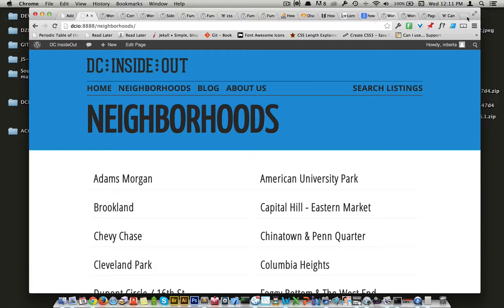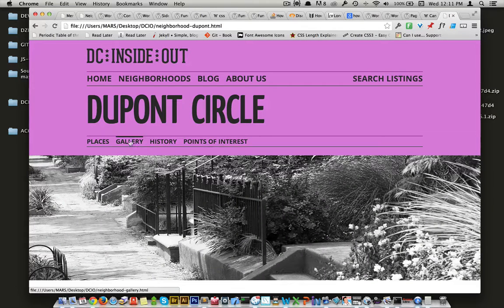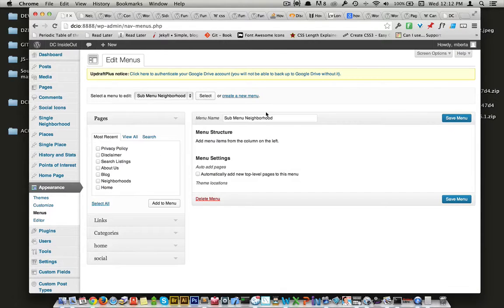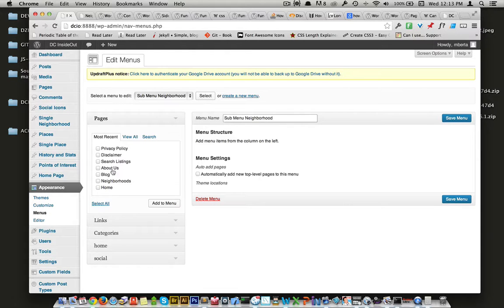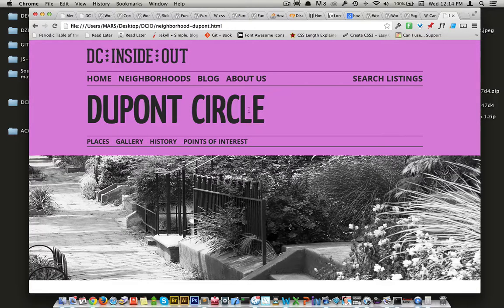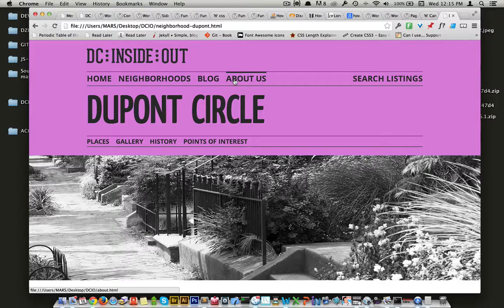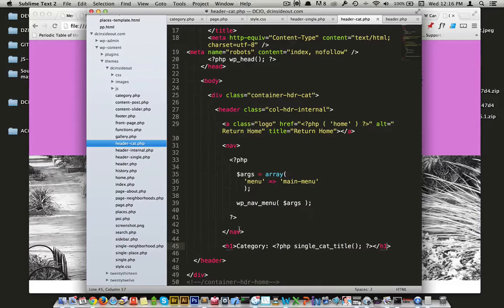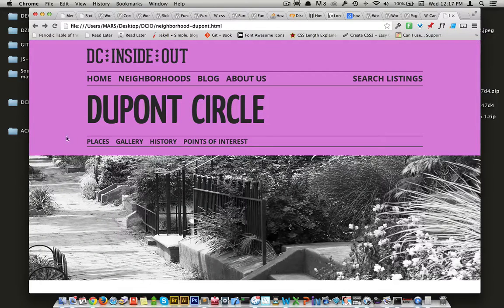Sub Menu Question